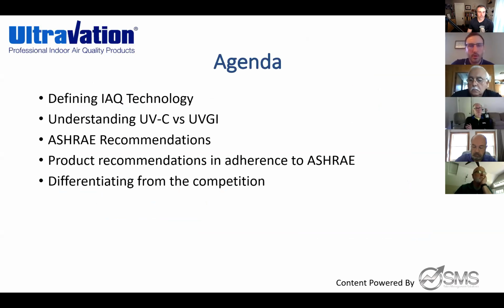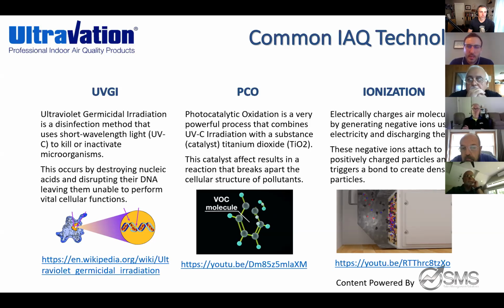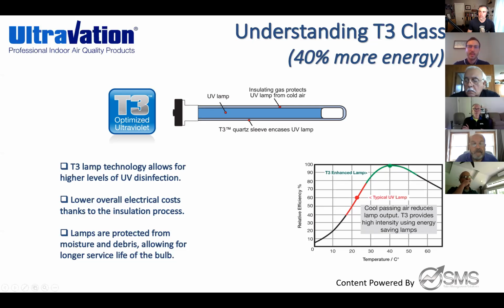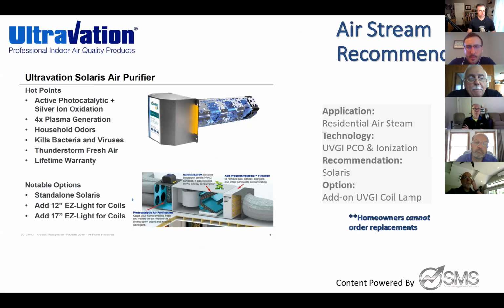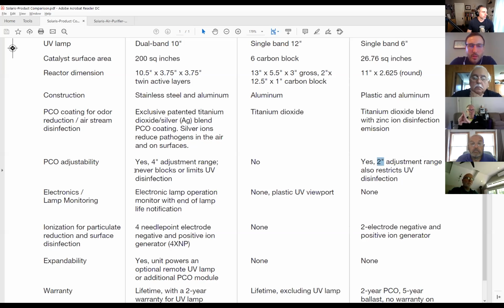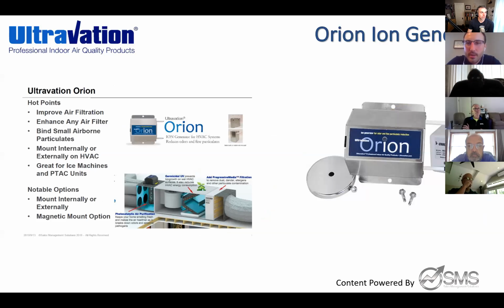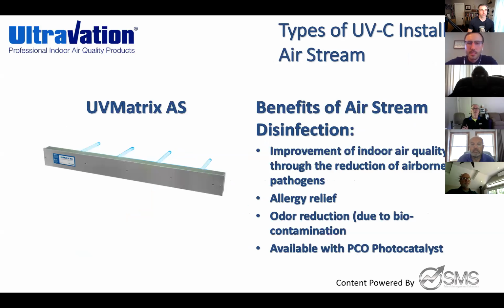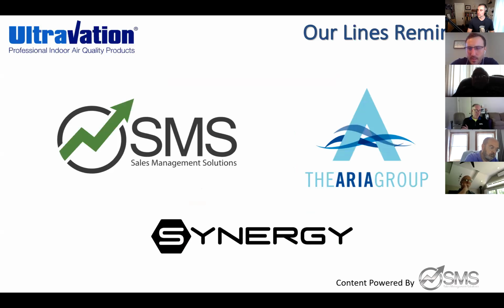UV & IAQ Training on Ultravation - Jomar Distributors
Today's presenter is Ron Begley of Synergy Reps LLC, based out of Manchester, NH. Today's presentation is supported by Scott Mulvaney of Sales Management Solutions.
Our target for today's training is sharing necessary knowledge on HVAC related technology for Improving Indoor Air Quality (IAQ).
Our guest trainees: Since 1958 Jomar Distributors Inc. has been dedicated to serving the HVAC industry. We began our commitment to the heating market by manufacturing the Jomar Oil Burner in Newton, Massachusetts. Over time we added additional product lines to meet the needs of a rapidly changing industry. We continue to add new, high efficiency, and innovative products as well as plumbing products and fixtures to better serve our customers. As always, all of these products are backed by our legendary technical support and relentless commitment to customer service. Jomar Distributors has Five convenient locations throughout Massachusetts. Our locations are spread out through the state and can handle all of your HVAC and plumbing needs. We will ship or deliver your order via our Jomar trucks, UPS, or USPS throughout New England and beyond. We have now added an E-commerce site, allowing for 24-7 ordering and quoting. Jomar values the business of our customers and we are proud of the relationships that we continue to build with the Best Plumbing, HVAC, DHW, and Radiant contractors in New England.
JOMAR DISTRIBUTORS OF WATERTOWN
360 Pleasant Street
Watertown, MA
JOMAR DISTRIBUTORS OF WOBURN
50 High Street
Woburn, MA
JOMAR DISTRIBUTORS OF DEDHAM
125 Commerce Way
Dedham, MA
JOMAR DISTRIBUTORS OF FRAMINGHAM
34 Blandin Ave
Framingham, MA
JOMAR DISTRIBUTORS OF TAUNTON
15 5th Street
Taunton, Ma
(508)-821–9460
Your SMS Team Supports:
- Manufacturers Representation
- Contract Management
- Territory Management
- Digital Content Development
- SAS Solutions
- Training
- CRM
- Channel Plan & Implementation
- Campaigns
- Boots to the street sales team